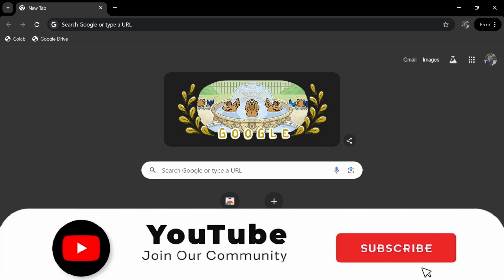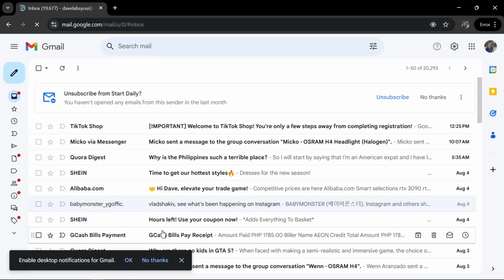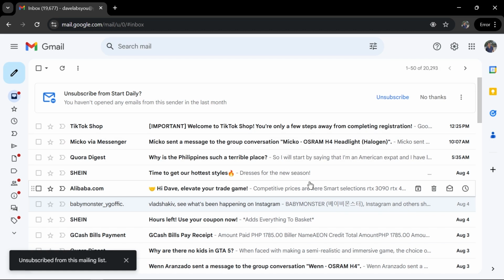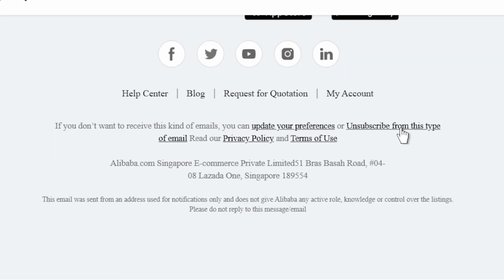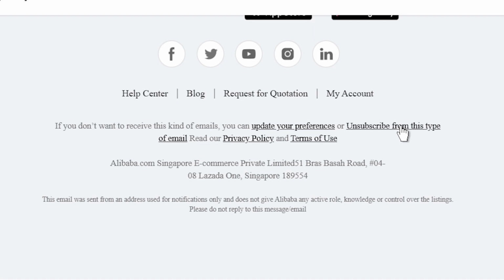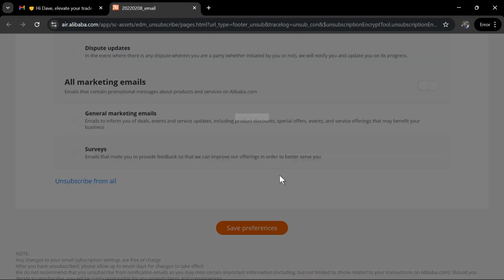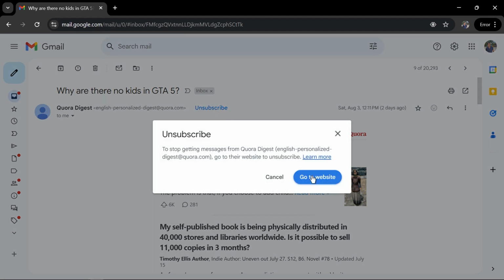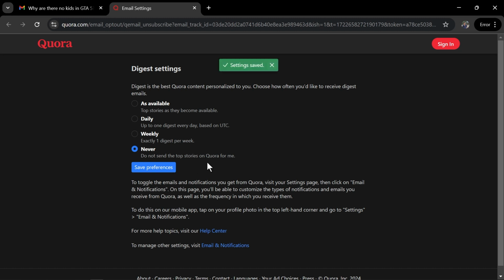How To Unsubscribe From Emails In Gmail| Quick Guide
In This Video I Show You How To Unsubscribe From Emails In Gmail| Quick Guide
Timestamps: